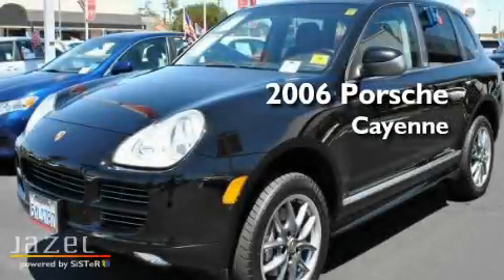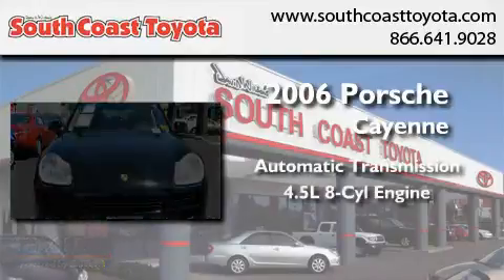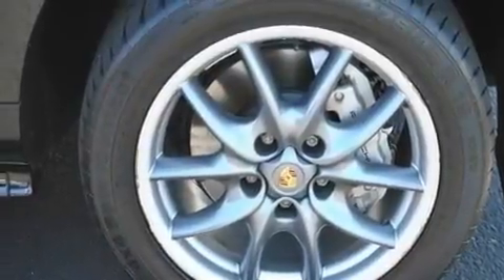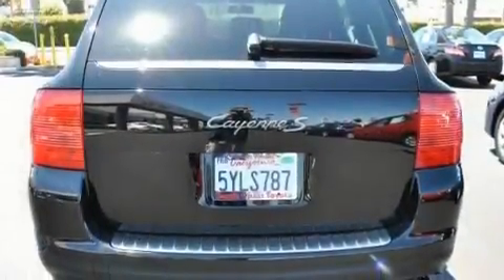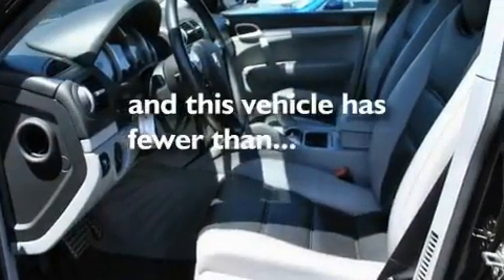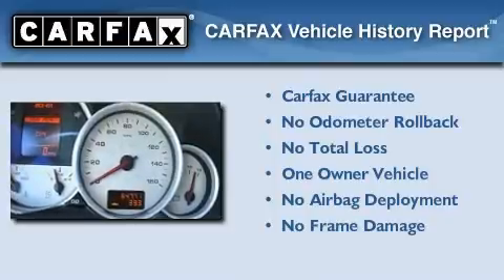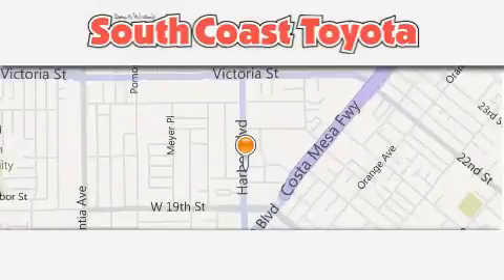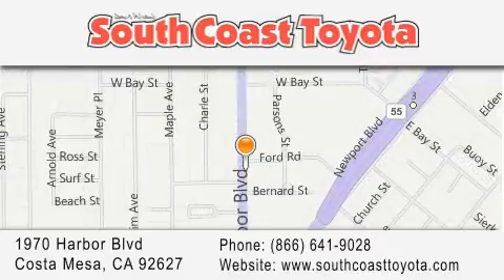2006 Porsche Cayenne Costa Mesa CA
Year : 2006
 Make : Porsche
 Model : Cayenne
 Engine : V8 4.5 Liter
 Trans . : Automatic
 Exterior : Black
 Miles : 64,771
 Interior : Gray
 Stock : 44903

 Pre-Owned 2006 Porsche Cayenne Costa Mesa CA